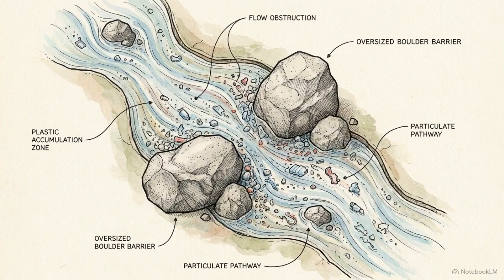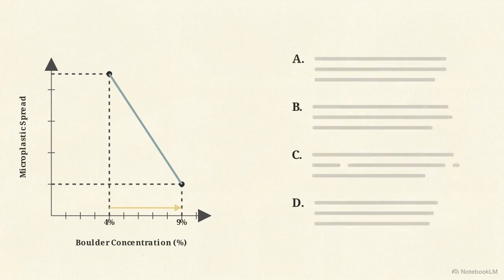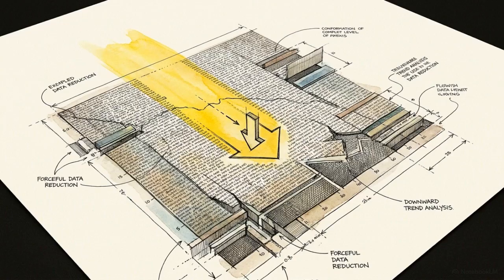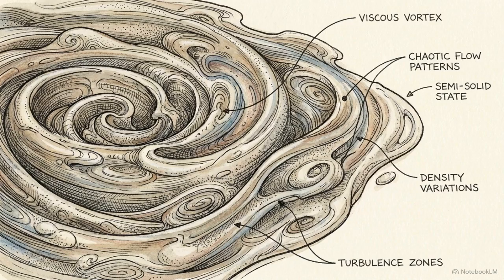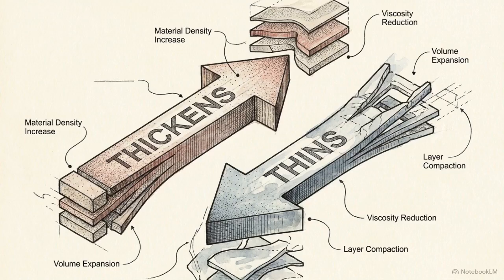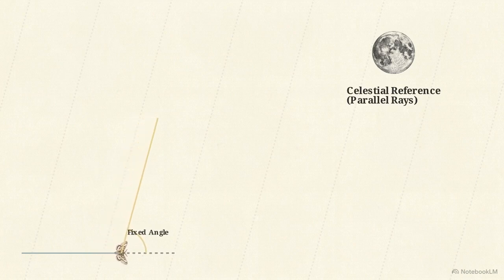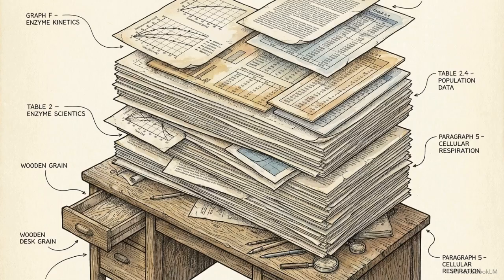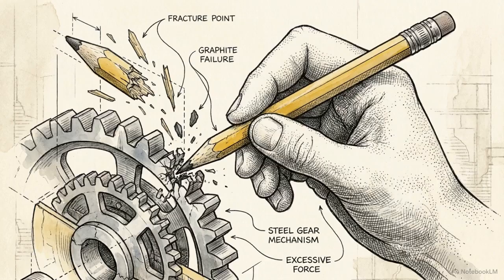May 2026 SAT: Scientific Readings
This review of May 2026 SAT Science Reading covers the five highly debated topics:
1) Fungus and becteria on ISS
2) Microplastic in Riverbeds
3) Invertebrate proxy of vertebrates
4) Non-Newtonian Fluid
5) Moth Navigation